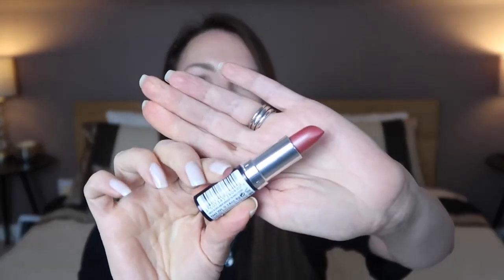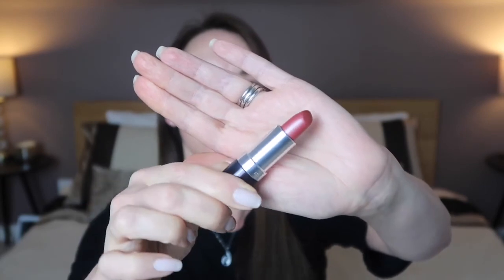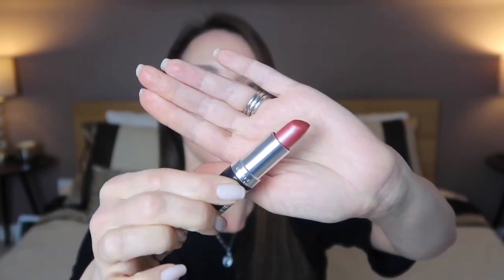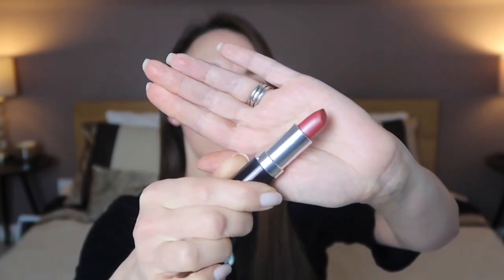My May Favorites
I've gathered up a few bits and pieces, that Ive been using quite a lot, lately...some new and some old reliables, for your entertainment! Enjoy!💋